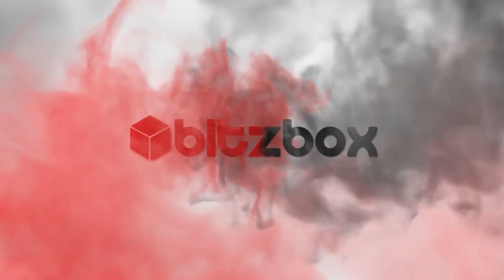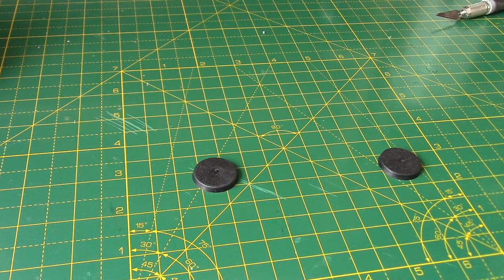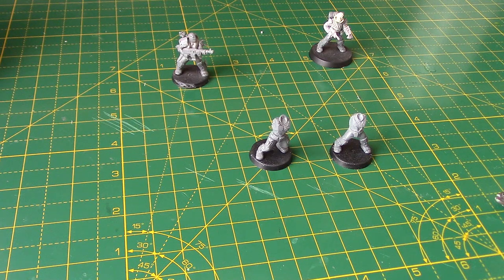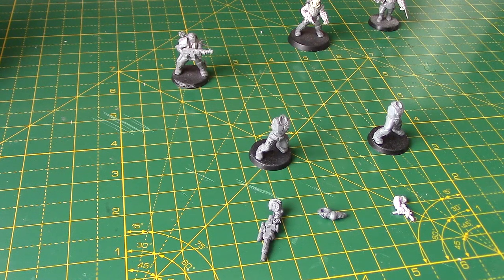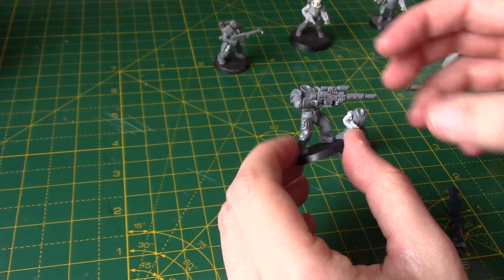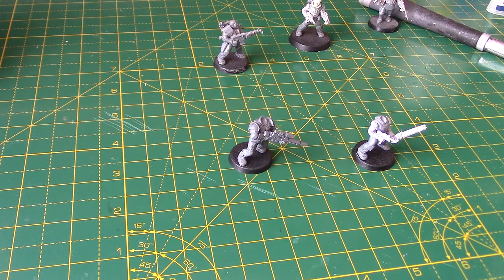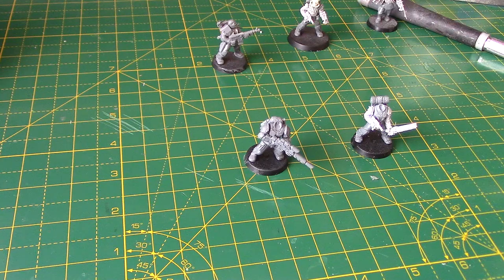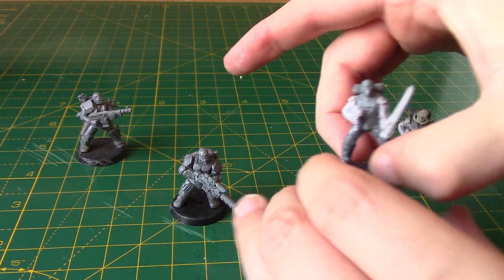How To Convert Mordant Acid Dogs - Conversion Corner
In this video I show you how to convert some miniatures for the Mordant Acid Dogs Astra Militarum regiment